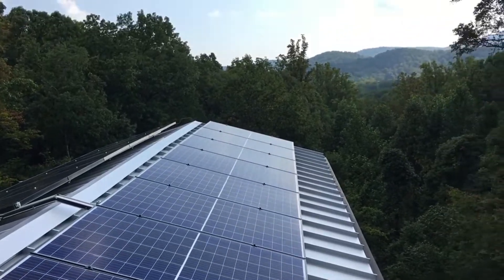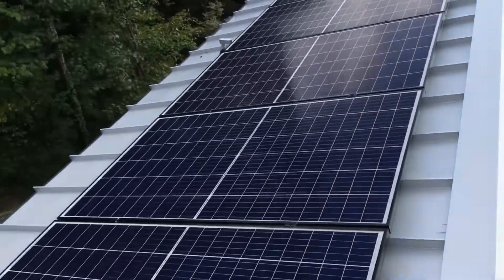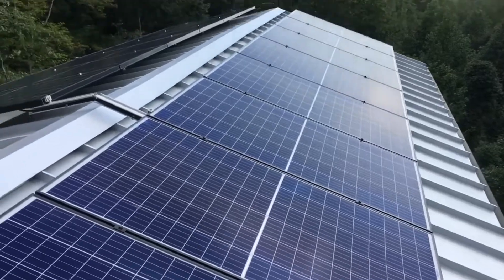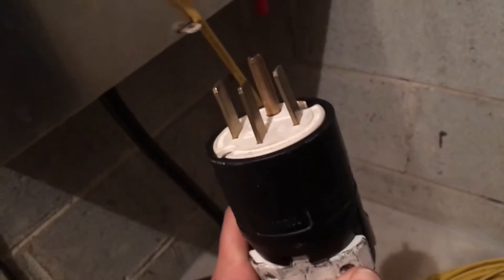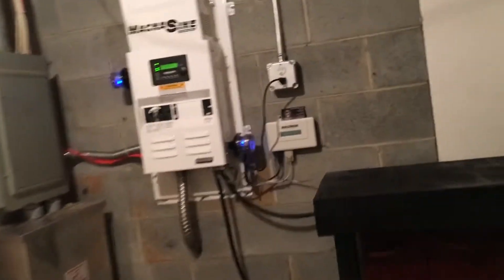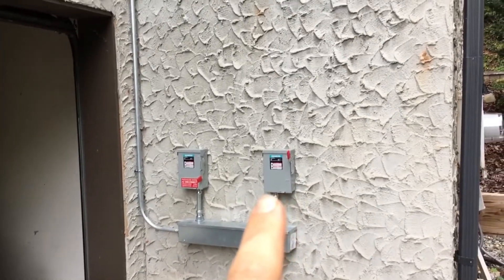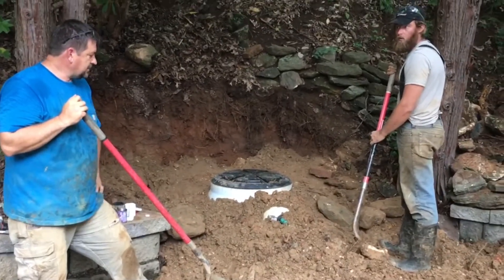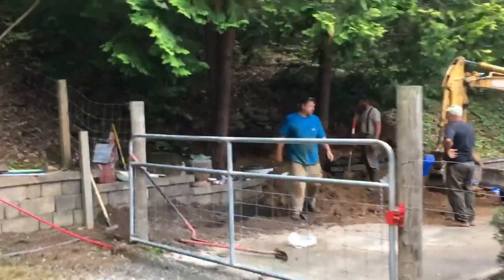2017 Magnum 4448PAE w/GT/500’s: Magnum’s microninverters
A magnum system we installed back in 2017. The magnum MS4448PAE inverter is AC coupled with GT500 microinverters. The GT500’s worked awesome but sadly magnum discontinued the system.